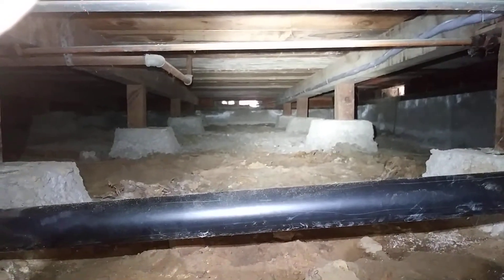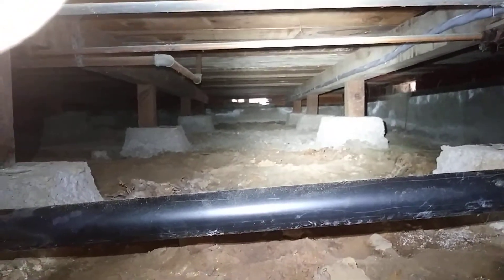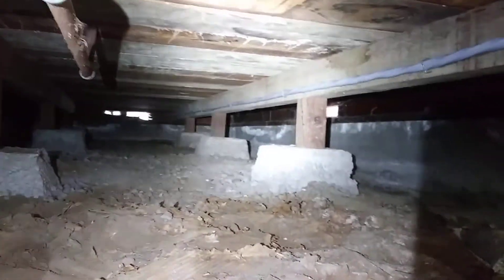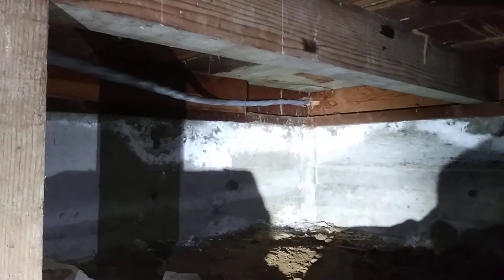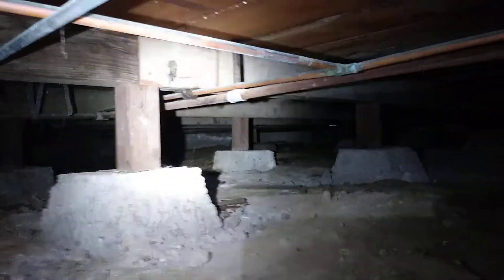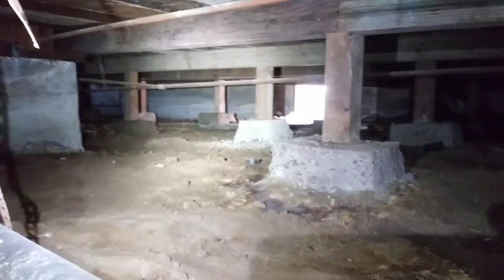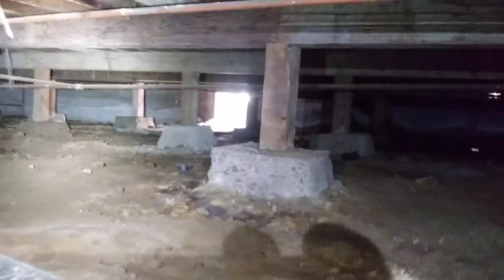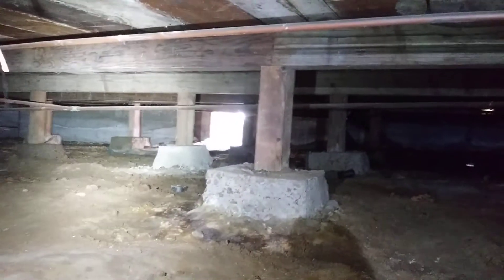Crawl space circuit run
Installing and electric service line through a crawl space.